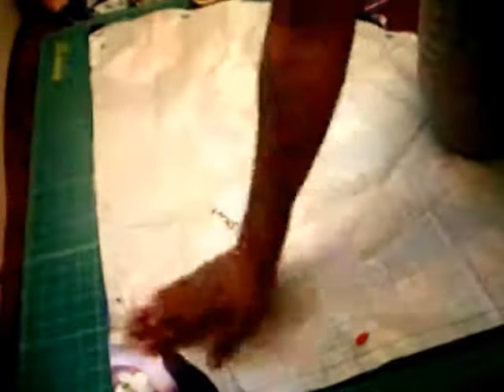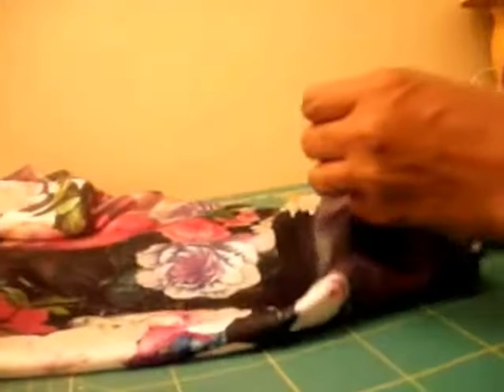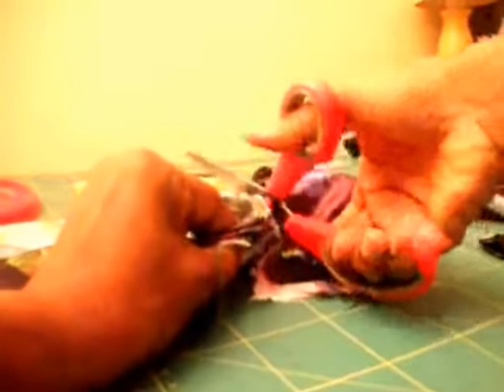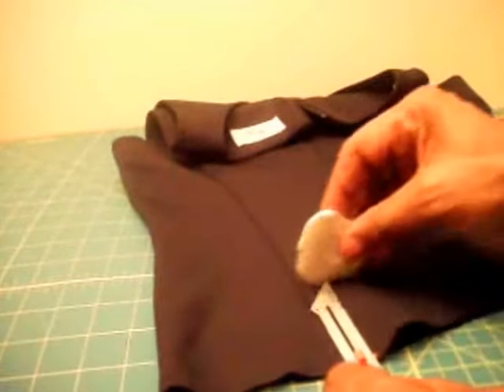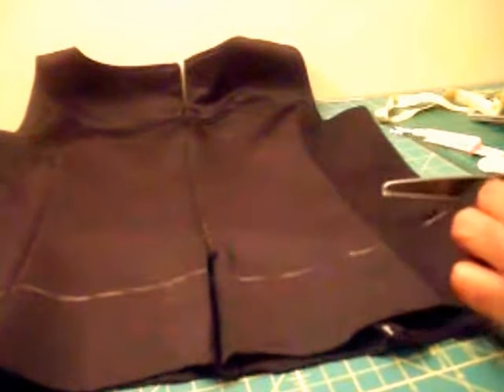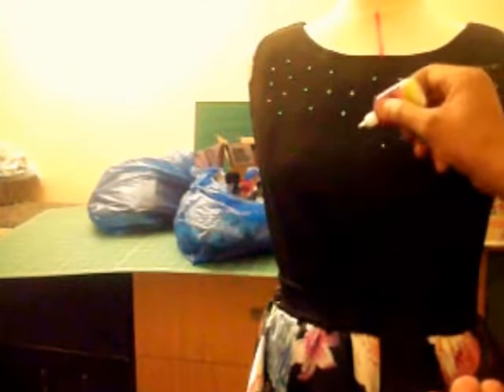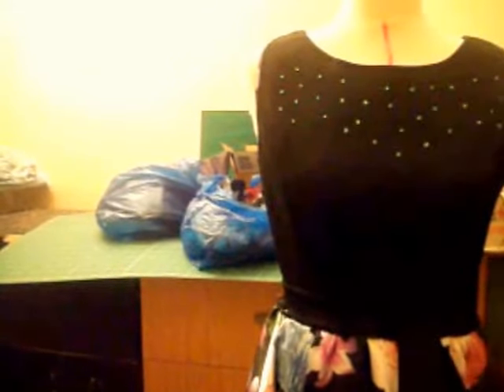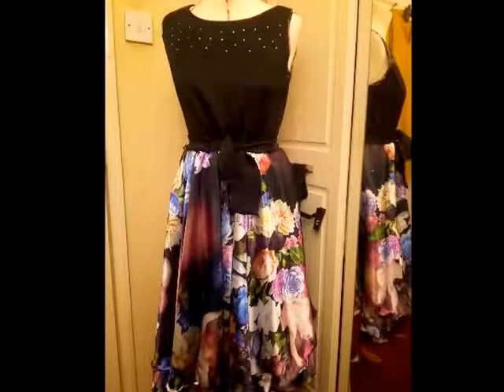Make your own Ted baker dress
How to transform your top into a dress.